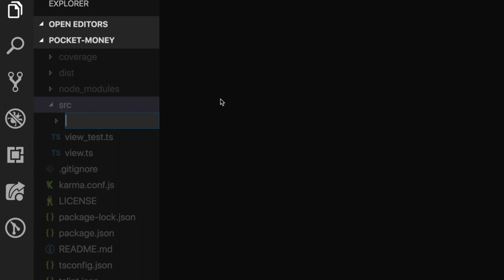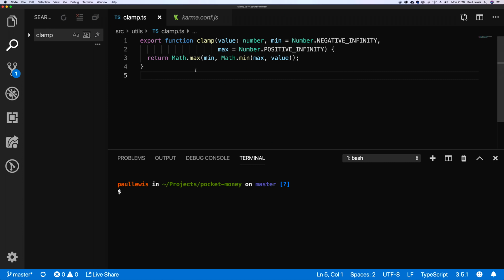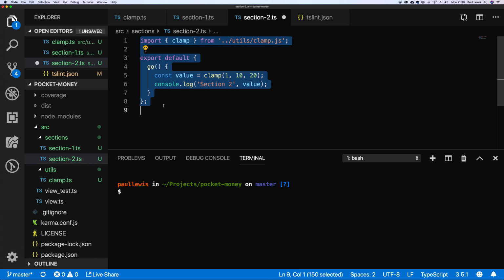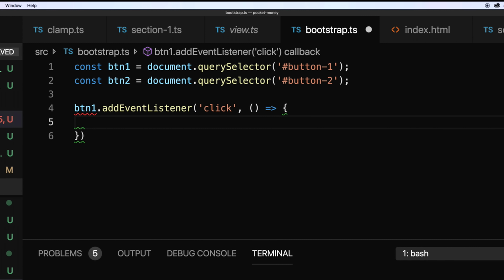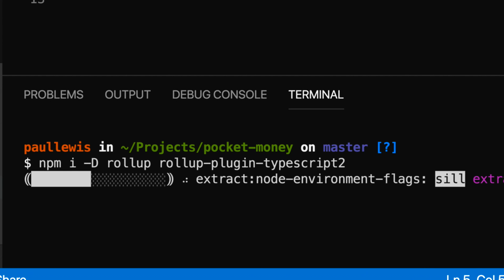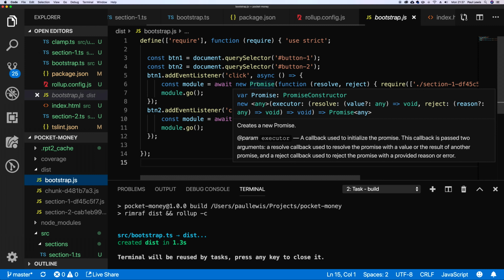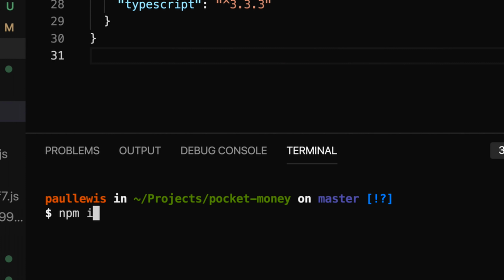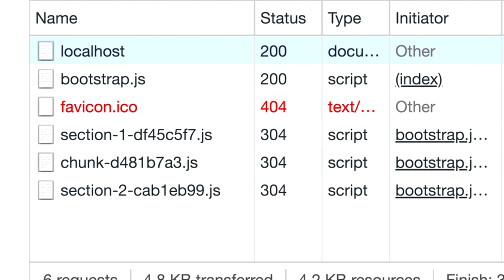Doing JavaScript Imports 2019 Style - I love this approach!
I'm back! In this video I'm talking about how I do JavaScript imports in the pocket money app... and all my current apps, really! Also typos and bugs, because that's how I roll, apparently.

Stick around for quiz time at the end ;)